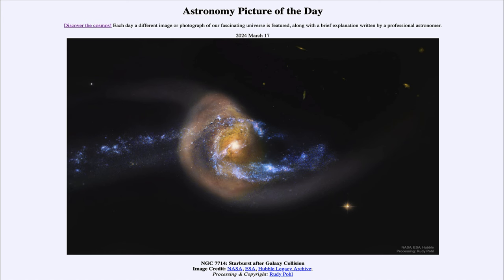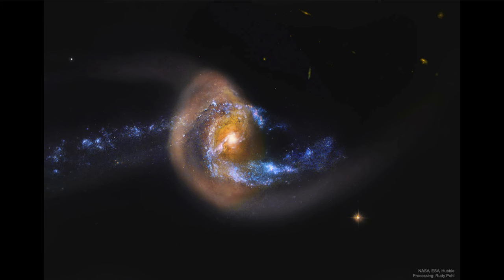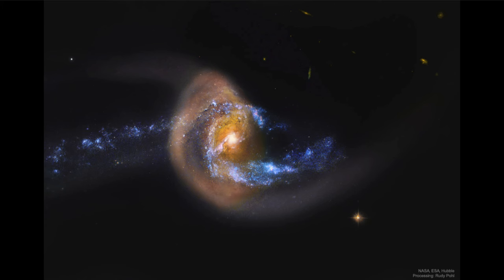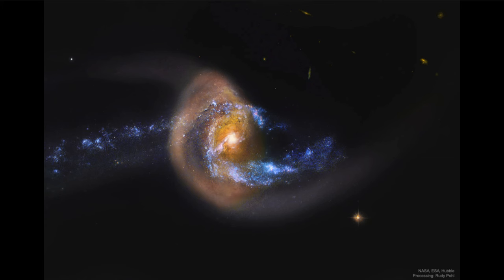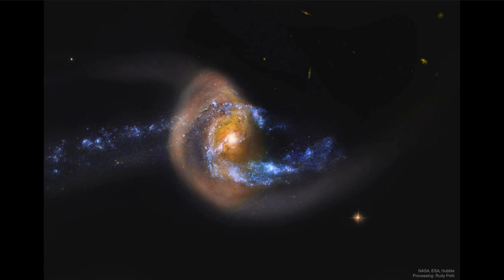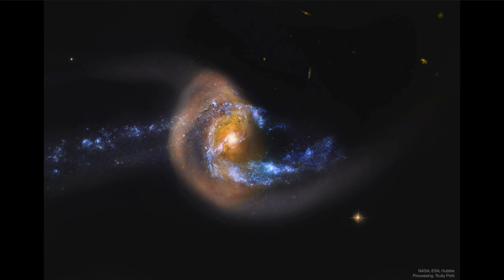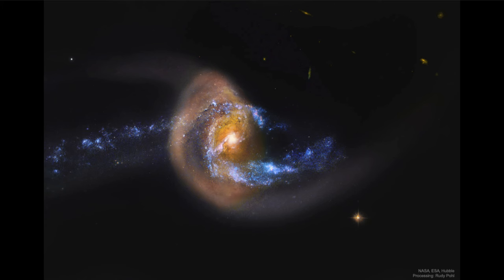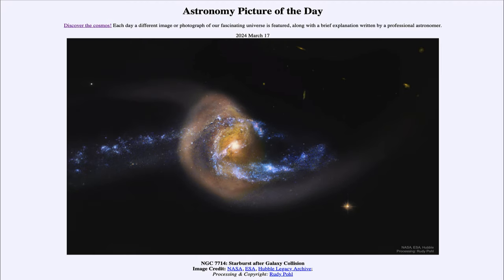2024 March 17 - NGC 7714: Starburst after Galaxy Collision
In today's image, we see galaxies in the process of colliding. The collision will allow large gas clouds to merge and compress, causing star formation rates to increase. We see this in the many large, blue star cluster visible around the image. In a few hundred million years, the collision will have finished and we will have just a single, ordinary galaxy left behind.